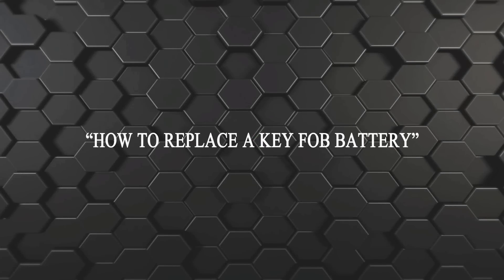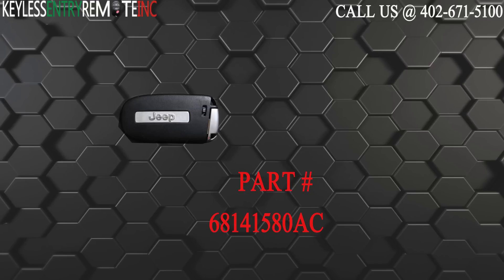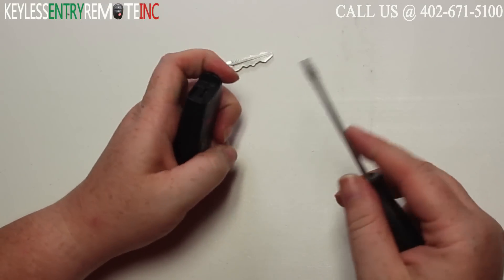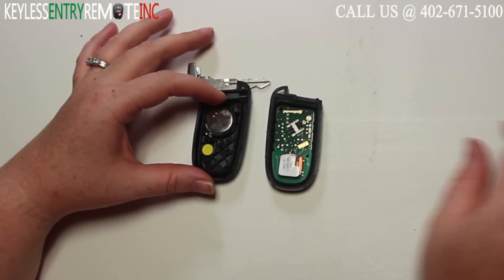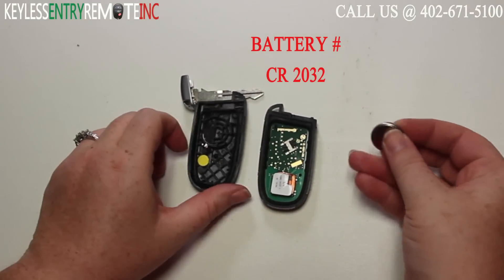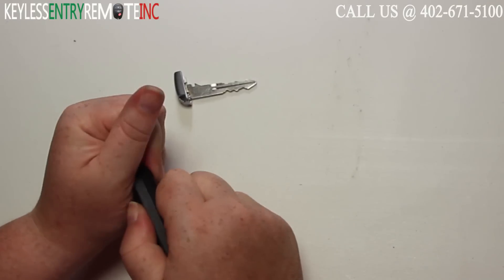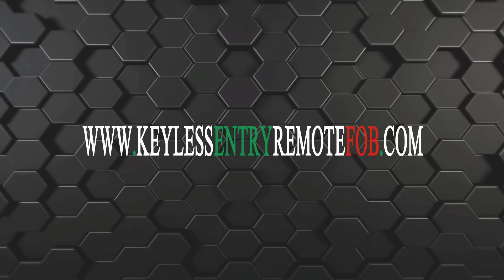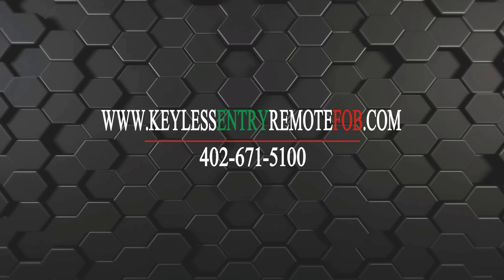Jeep Grand Cherokee Key Fob Battery Replacement - DIY (2014 - 2020) FCCID: GQ4-54T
See how to replace the battery in your 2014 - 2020 Jeep Cherokee key fob keyless entry remote.